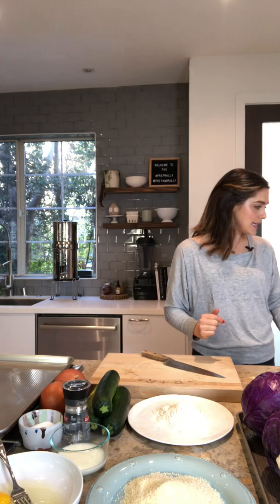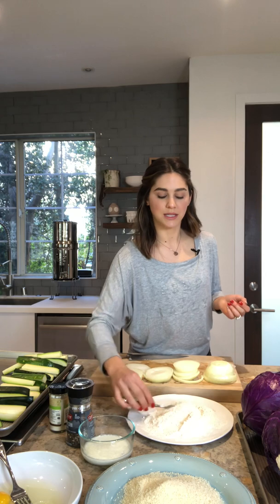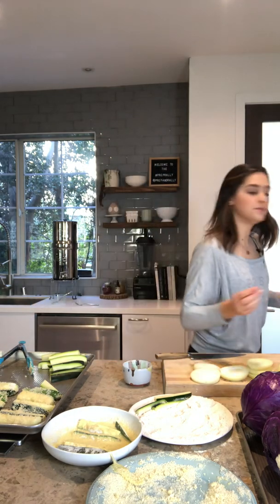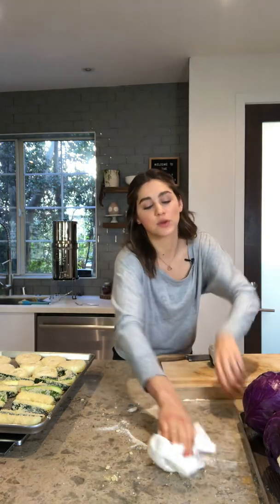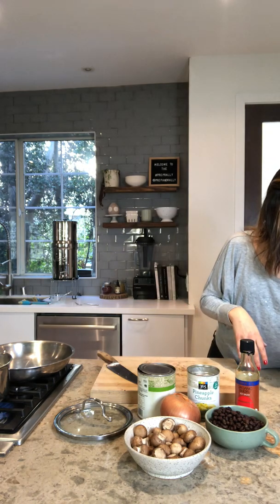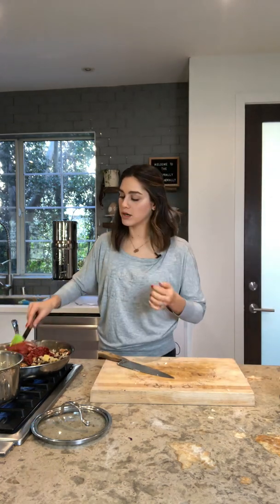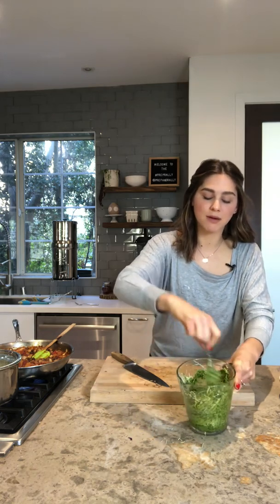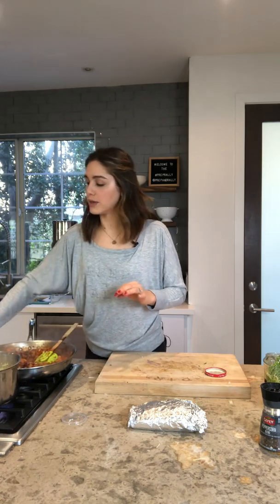Family Meal Prep Week 19 | Prep and Rally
Prep and Rally Meal Prep | Week 14:
What we're cooking up in this Sunday's preprally
-Zucchini Fries + Onion Rings
-Charred Eggplant
-Quinoa
-Hawaiian Vegan Sloppy Joes
-Pesto
-Halibut en Papillote

How it turns into dinner Monday-Thursday:
-Halibut en Papillote with Quinoa and Zucchini Fries
-Hawaiian Sloppy Joes with Onion Rings
-Meze Bowls
-Avocado-Egg Mess

Prep and Rally is a meal prep system to help you save time and money, while still enjoying healthy, and creative family-friendly meals throughout the busy week. Our weekly  meal prep videos are always uploaded right here to guide you through the prep!